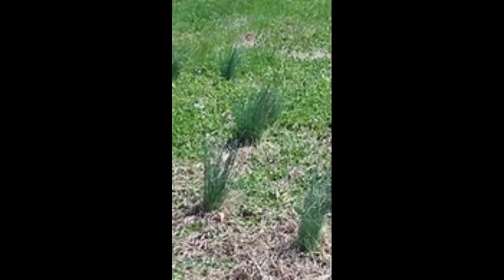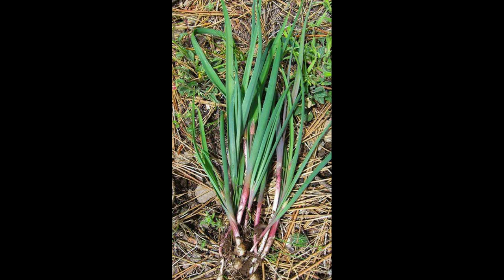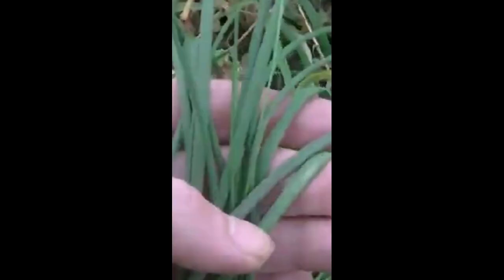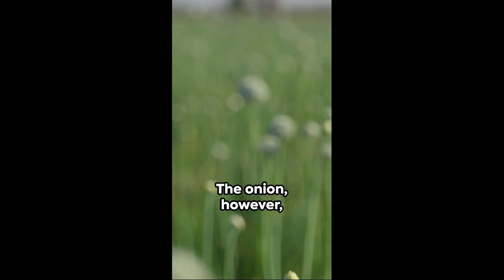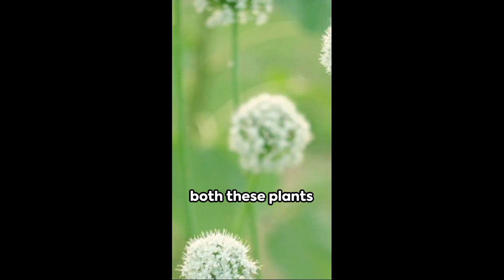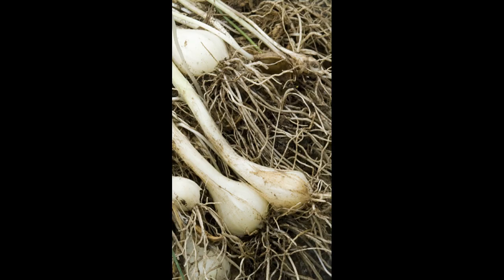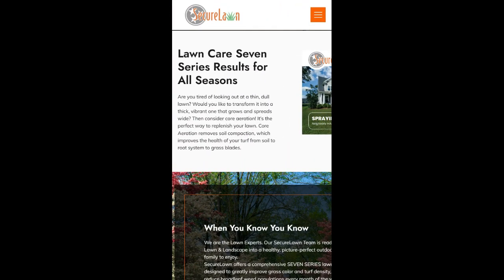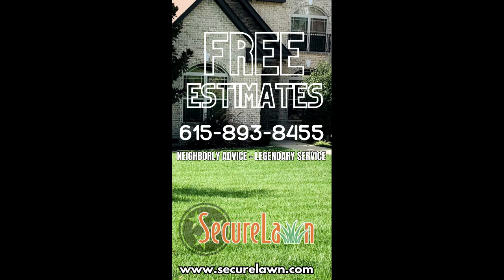WILD ONIONS - WILD GARLIC - WEED ID SecureLawn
WILD ONIONS - WILD GARLIC - SecureLawn | Weeds ID SecureLawn Spraying Services.

SecureLawn Spraying Services
Neighborly Advice - Legendary Service

Contact SecureLawn for a FREE estimate today!